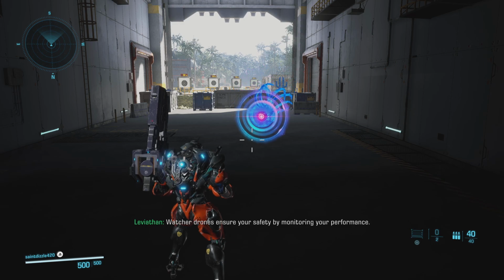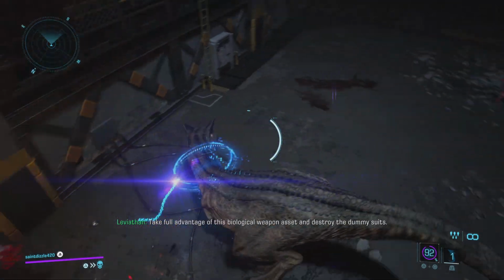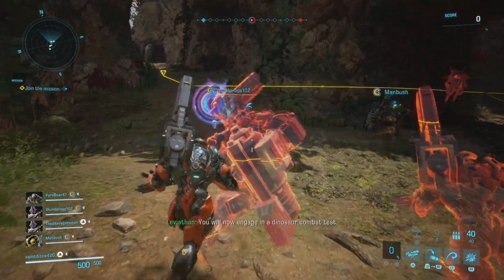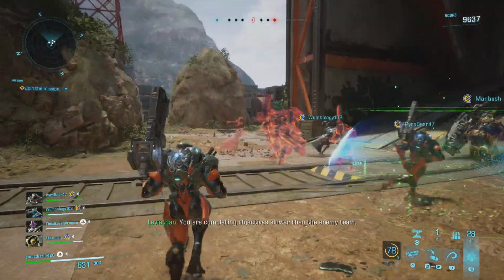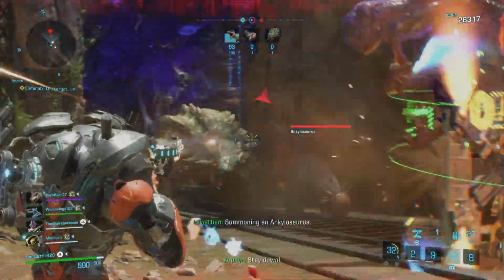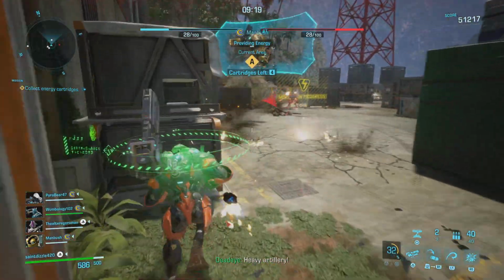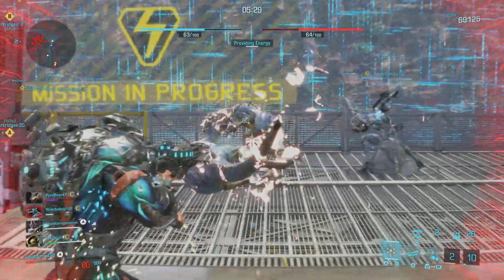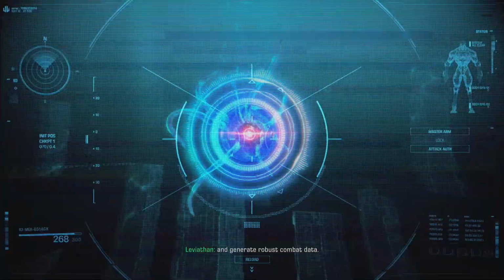Exoprimal Open Beta Test